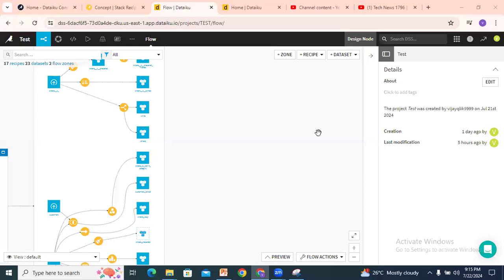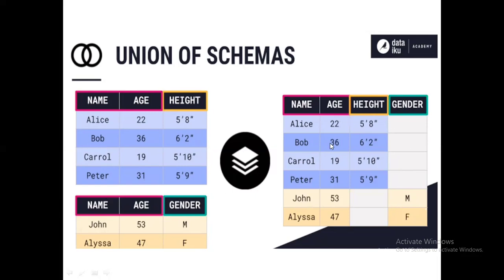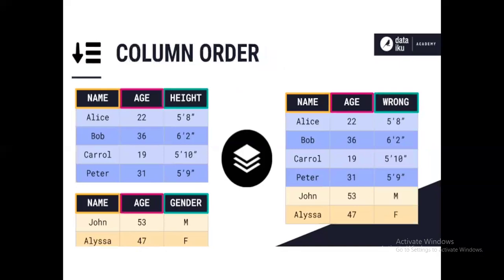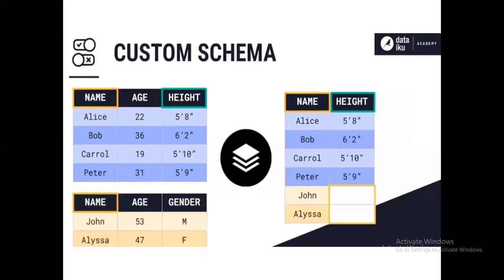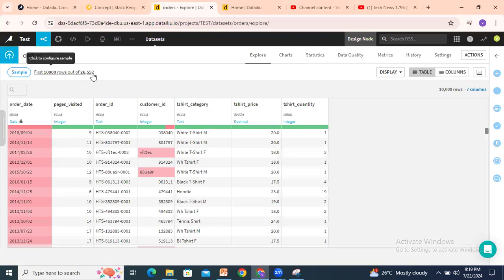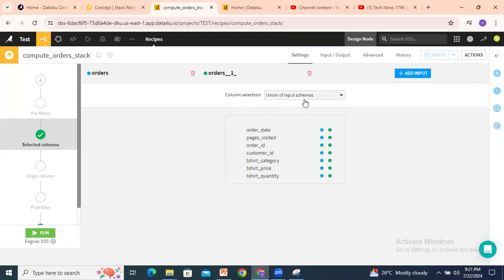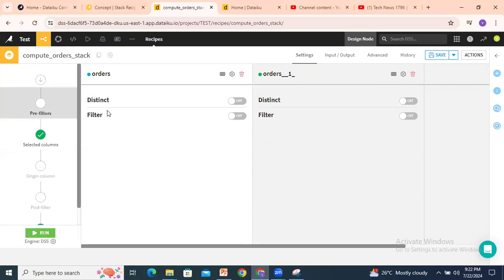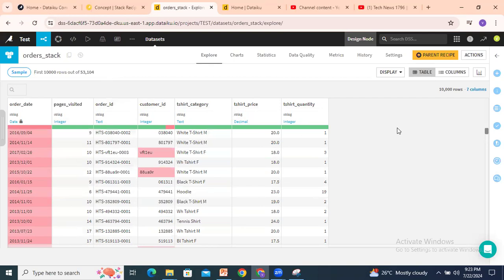Dataiku Stack Recipe Tutorial: How to Combine and Merge Datasets Efficiently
"Master the Dataiku Stack Recipe in this detailed tutorial, and learn how to combine multiple datasets into one unified dataset effortlessly. Stacking your data is a crucial step in data preparation, and this guide will show you how to do it efficiently in Dataiku.

In this video, you will learn:

How to create and configure a Stack Recipe in Dataiku
Techniques for merging datasets with different structures
Practical examples of data stacking to enhance your projects
Tips for ensuring data consistency and integrity during the process
Whether you're a beginner or an experienced Dataiku user, this tutorial will help you improve your data preparation skills and streamline your workflows.